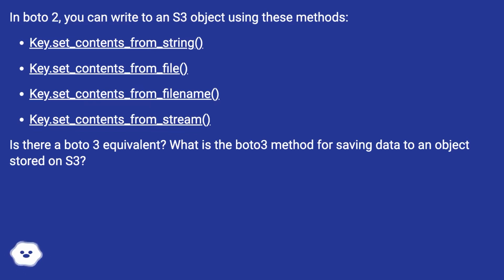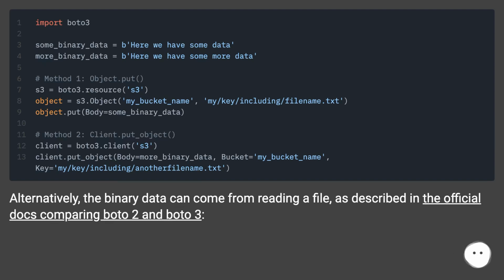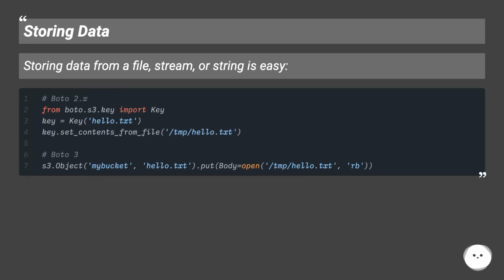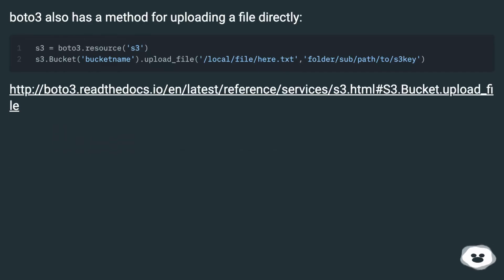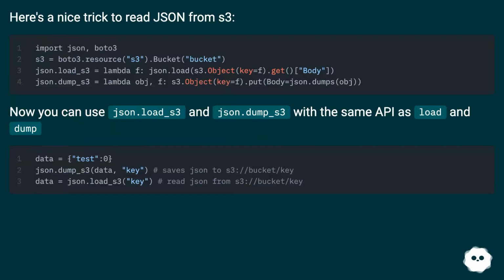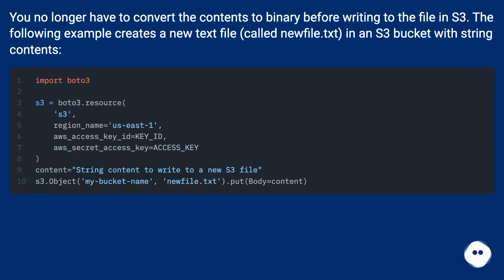How to write a file or data to an S3 object using boto3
Chapters
00:00 How To Write A File Or Data To An S3 Object Using Boto3
00:35 Accepted Answer Score 386
01:21 Answer 2 Score 104
01:35 Answer 3 Score 47
02:00 Answer 4 Score 77
02:22 Thank you